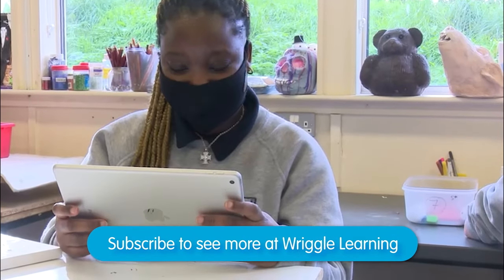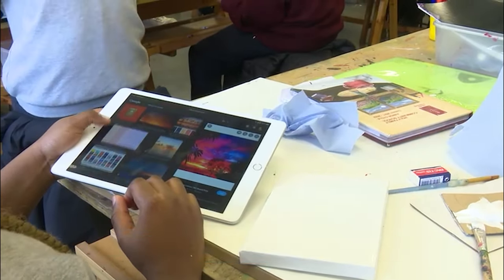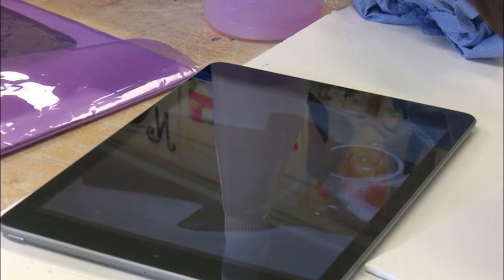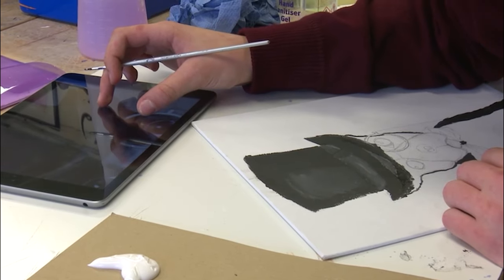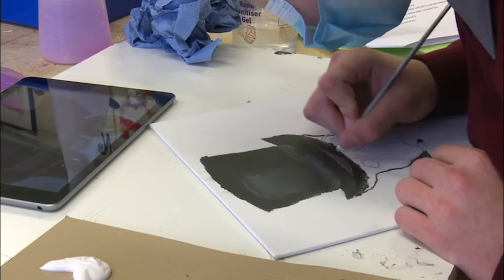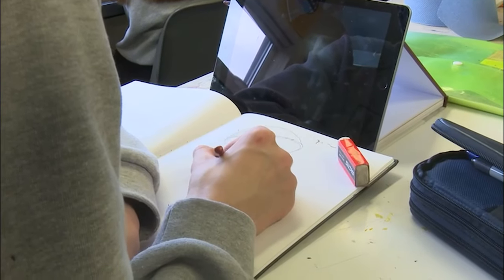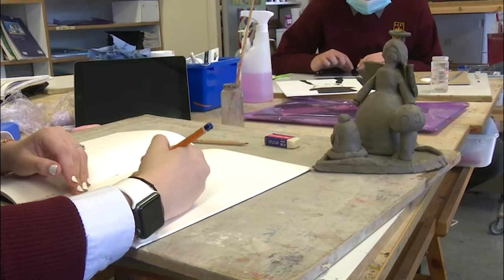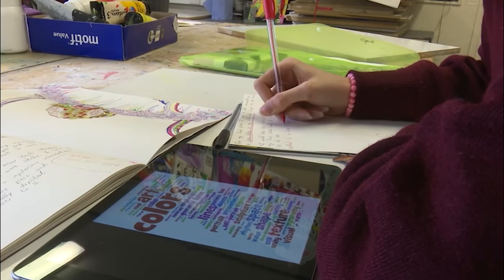Ep 2 - Technology in the Art Classroom from Teacher Deirdre Conneely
“Technology has changed how I work in the classroom immensely”- Deirdre Conneely

Powerful words from art teacher Deirdre at Holy Family Community school.

In episode #2 of the school video diaries, Deirdre provides examples of how the tools used on a daily basis are enabling learners and transforming teaching 🎨🎉

Amazing examples from Deirdre. Thank you Holy Family Community School, Ingrid Fallon and Deirdre Conneely.